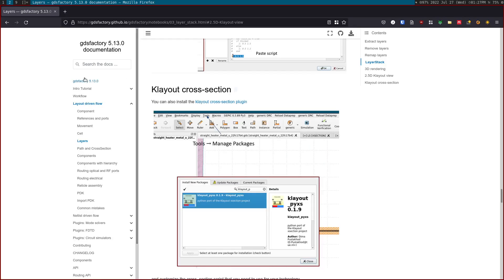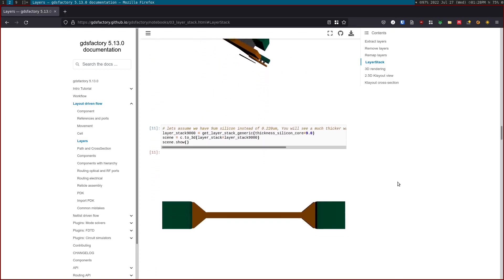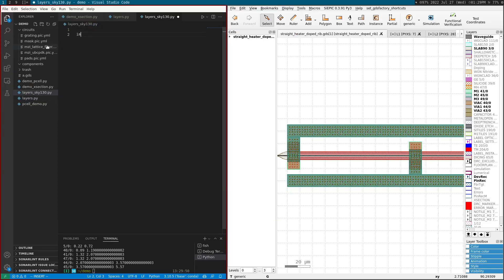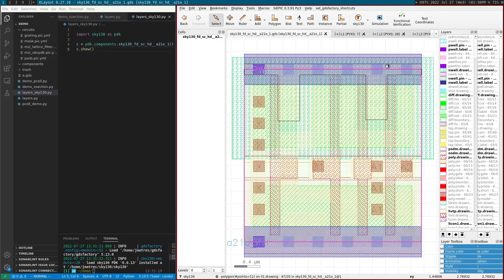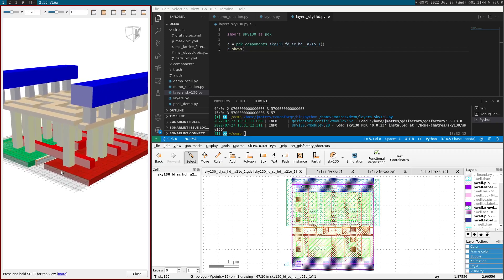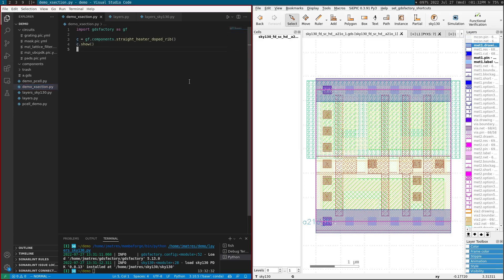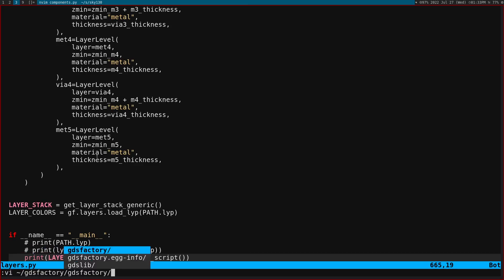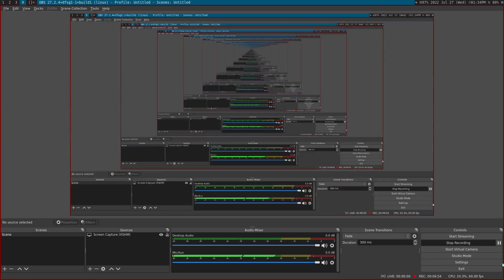03 layerstack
- define layerstack
- visualize in 3D with trimesh
- visualize in 3D in klayout
- klayout xsection